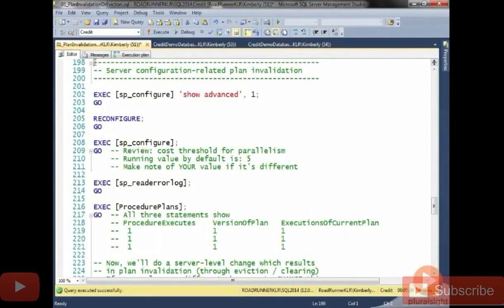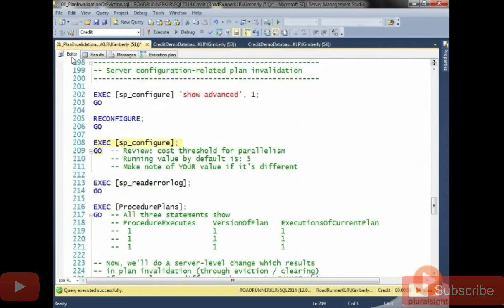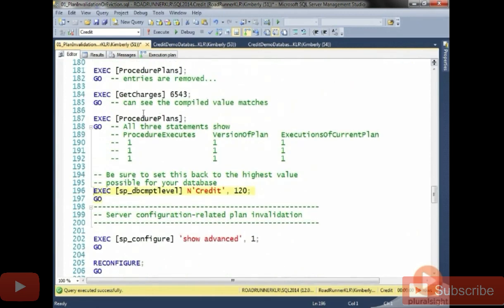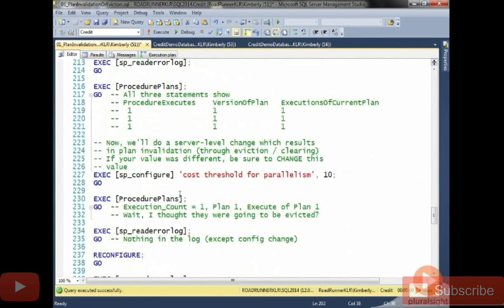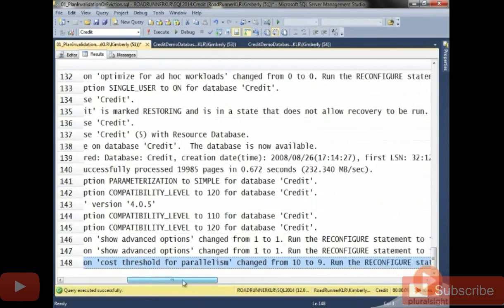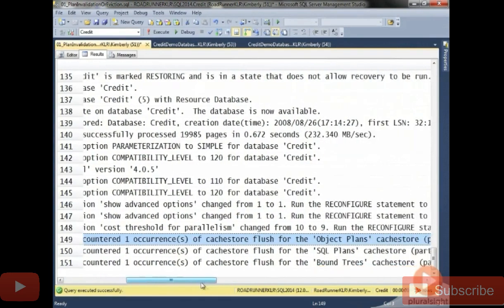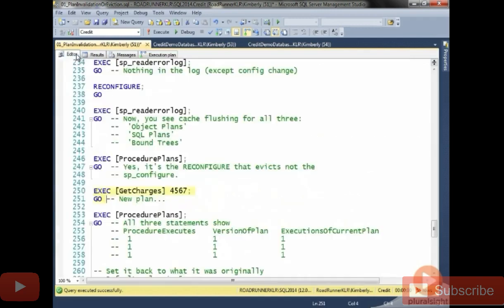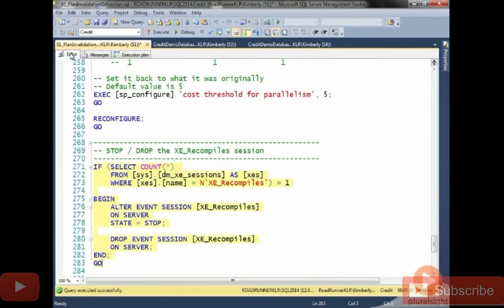How To Change Configuration in SQL ?